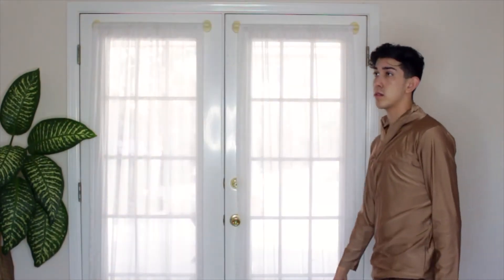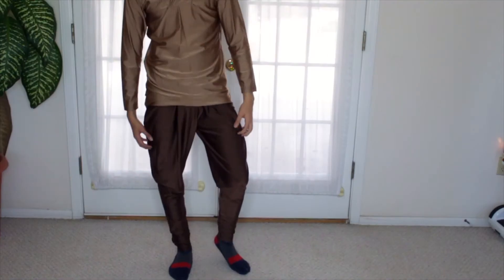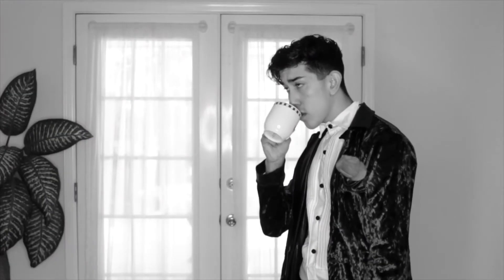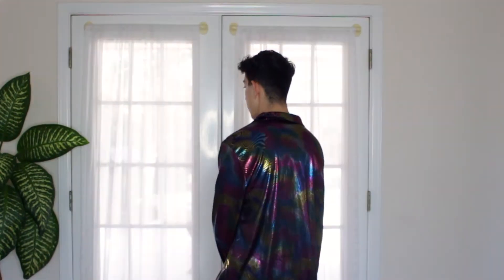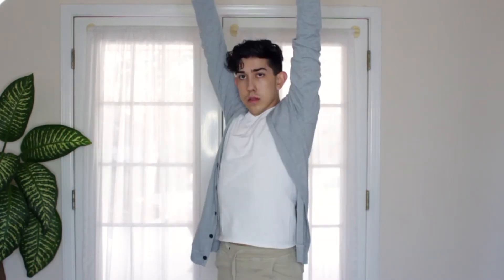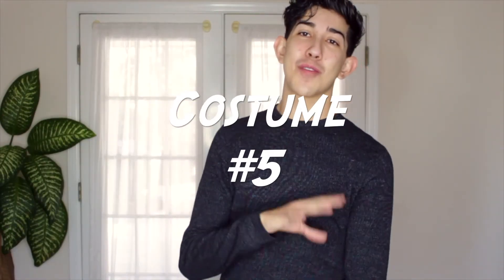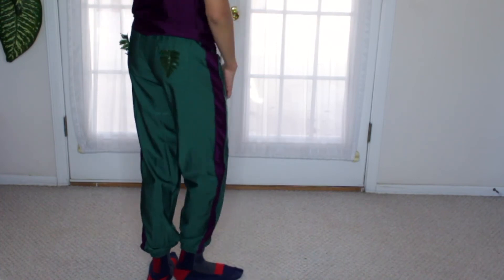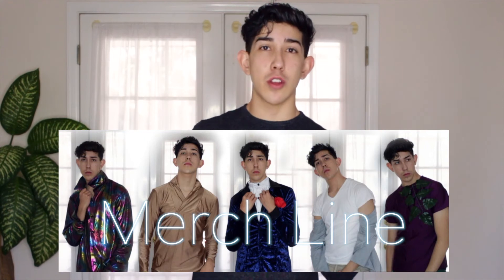Typical Male Dance Costumes **EMBARRASSING**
Dance is the best when you have some attractive costumes to go with it. This video is a little different twist that I decided to do rather than the usual "look books" or "style videos". I wanted to share my style, but at the same time make you laugh, so here you go. If you didn't laugh then... oops sorry.
It really is crazy how far I am getting. I never thought that I would get nearly as far as I am now, thank you. I LOVE active subscribers, so make sure your one of them ;)
My INSTAGRAM and TWITTER : @anthonyichacon